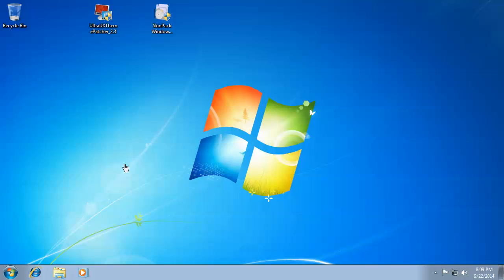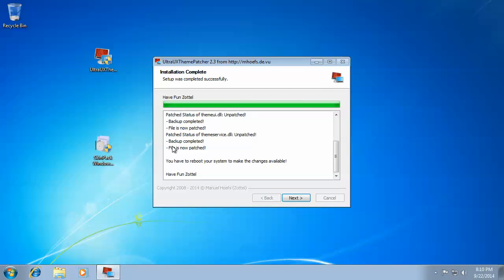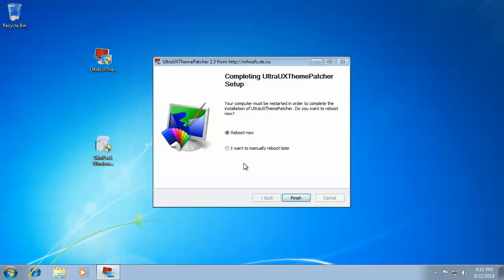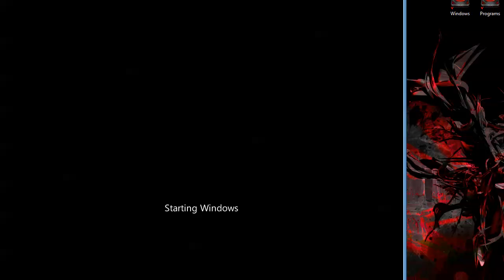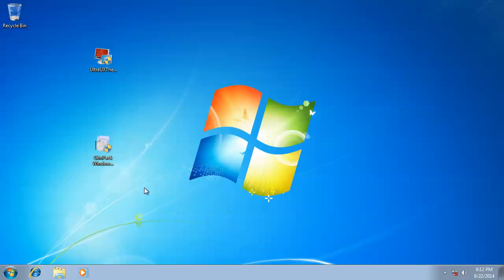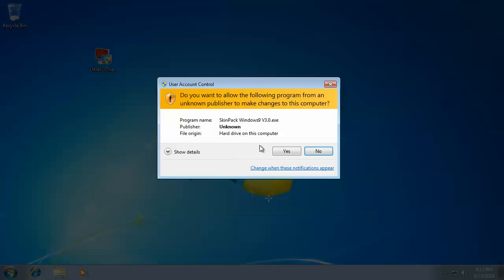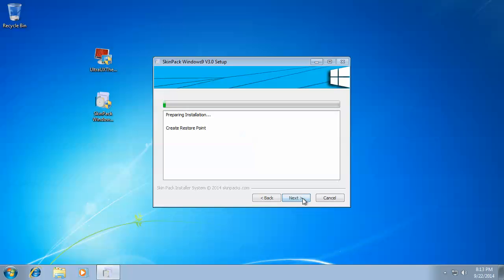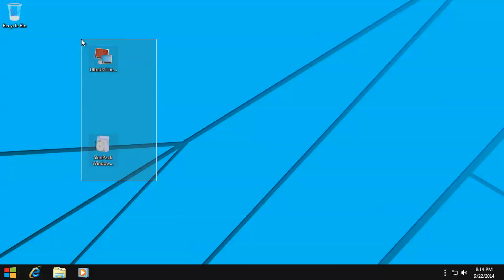How to Install Windows 7 Theme Packs